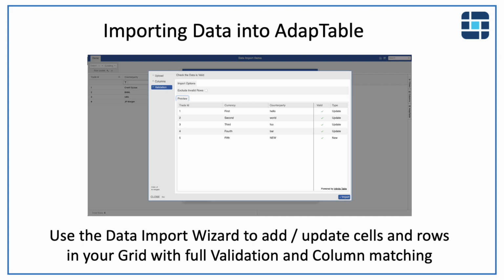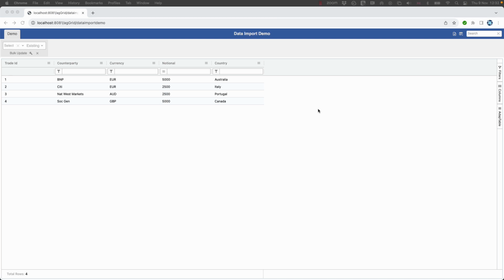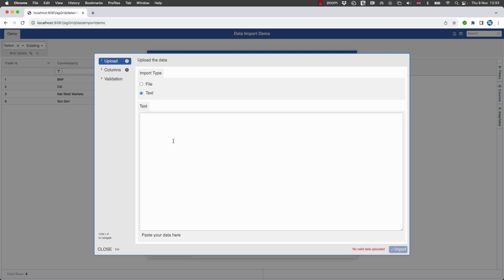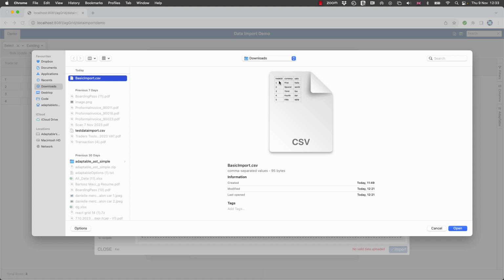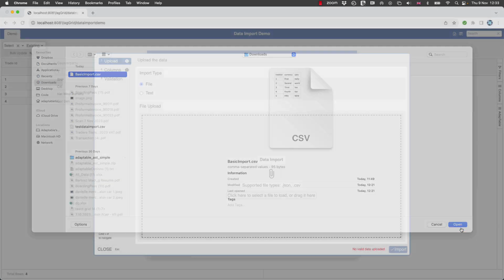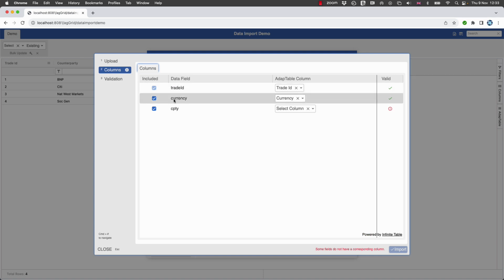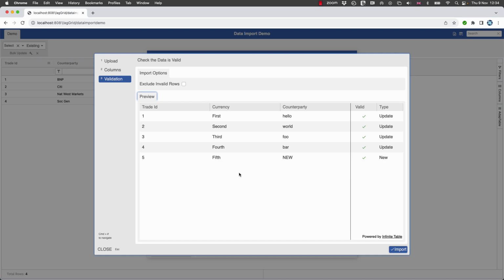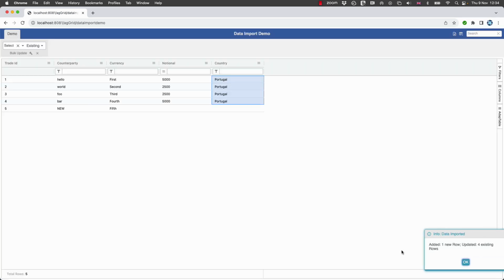Importing Data into AdapTable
Data Import is a very useful new feature in AdapTable that allows run-time users to upload data into AG Grid.
The Data Import wizard has 3 stages:
1. File to upload - can be CSV or JSON (or data can be copied and pasted)
2. Column Matching - checks the columns in the file against those in the Grid
3. Validation - any validation function provided by developers is run to ensure the imported data is clean and valid
Data Import can both update existing rows and create new rows.